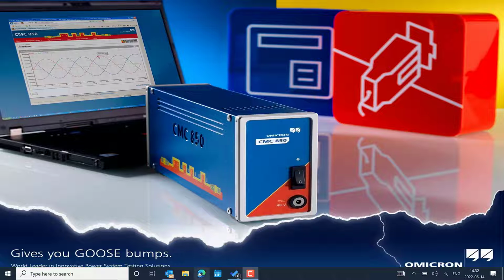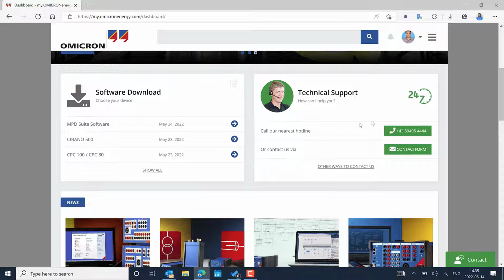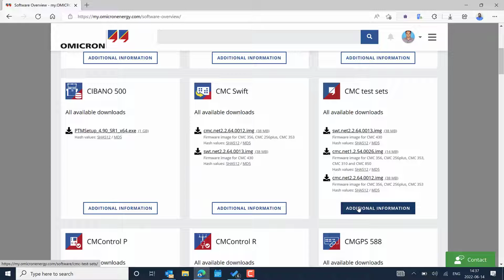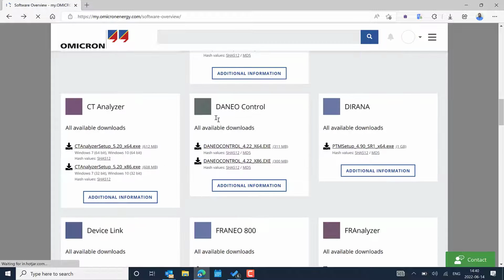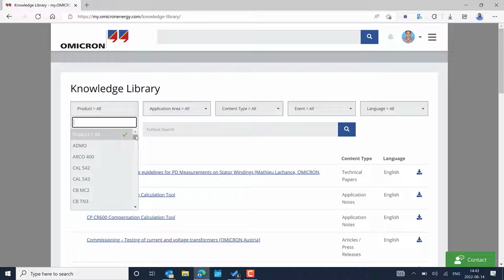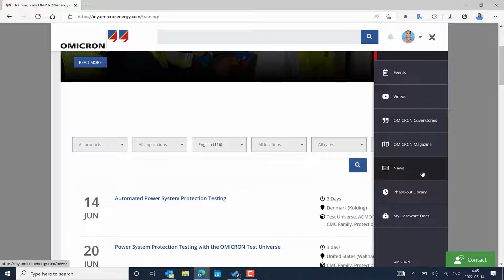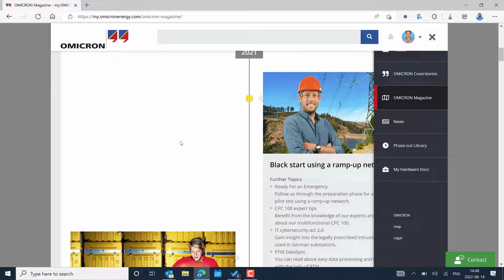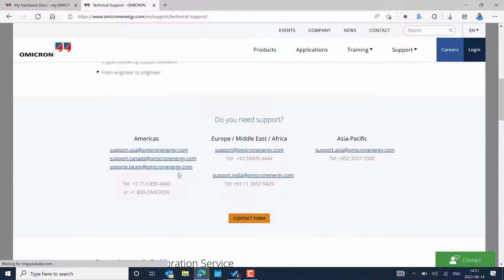OMICRON Customer Portal Overview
OMICRON customer portal top level benefits